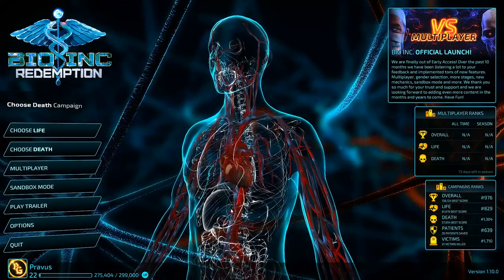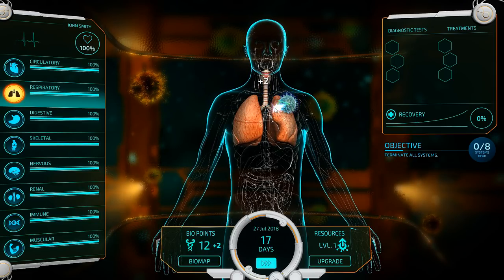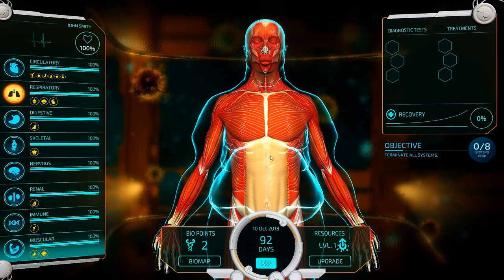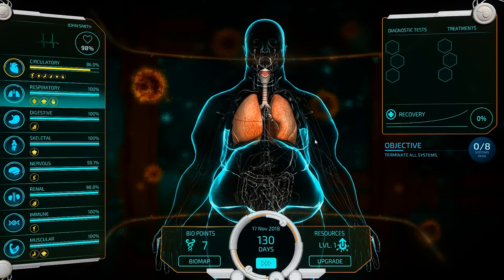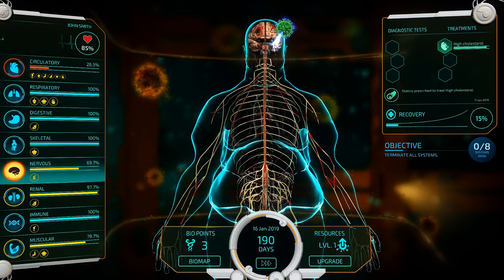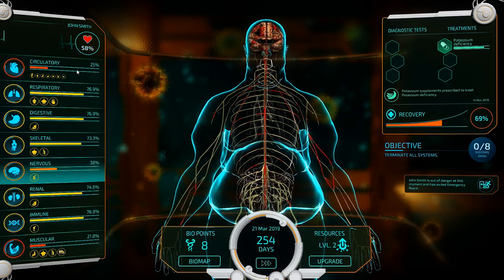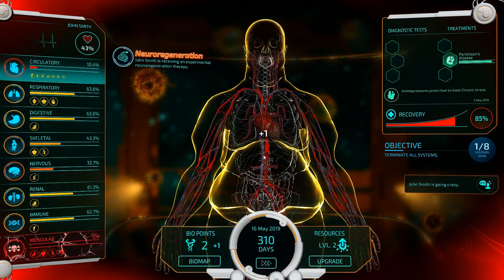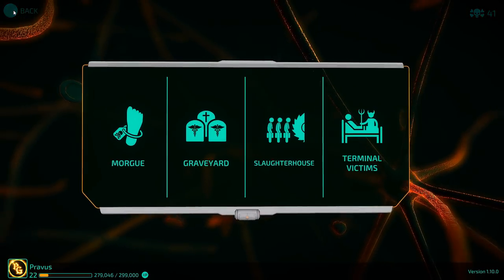Bio Inc: Redemption - Total Failure (Lethal Difficulty Guide)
Welcome to my series of lethal-difficulty guides for Bio Inc: Redemption. You have to shut down ALL subsystems in "Total Failure." Doesn't sound too hard at first, but it does give the doctors a lot more time to get to 100% cured. Focus heavily on risk factors in the early game so that you can kill the patient as quickly as possible.